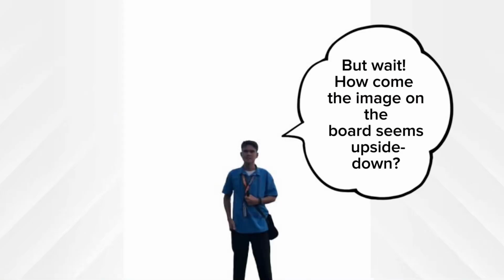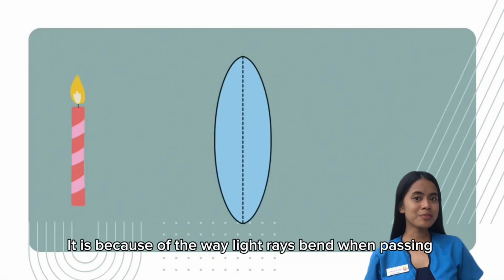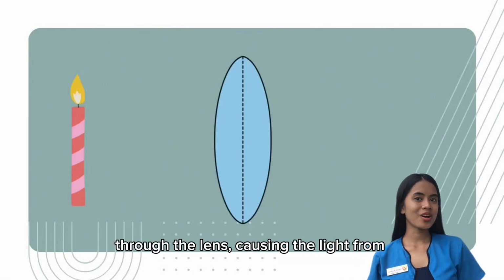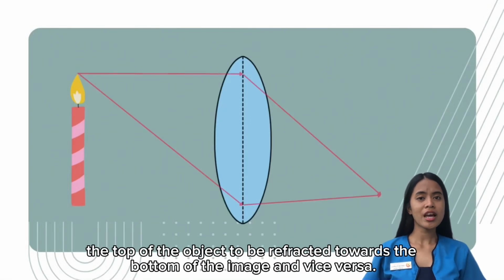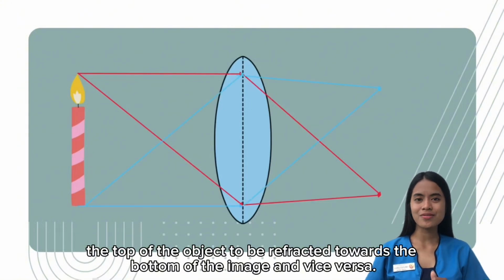Lesson 3: Images formed by Curved Lenses